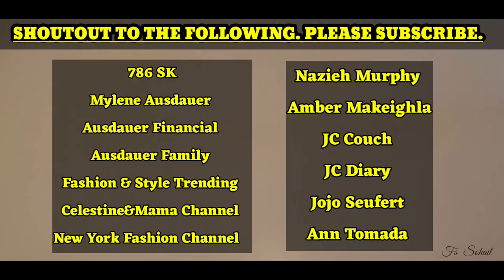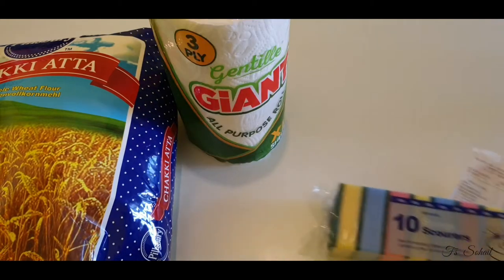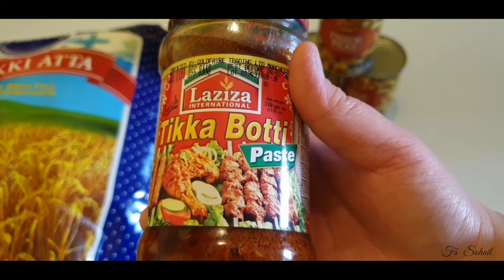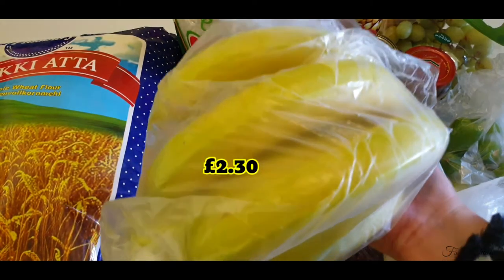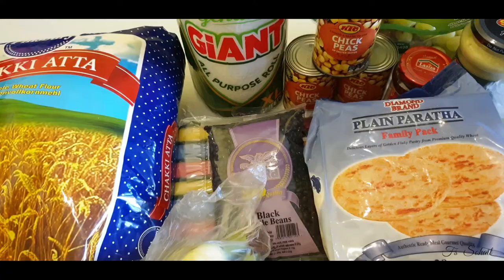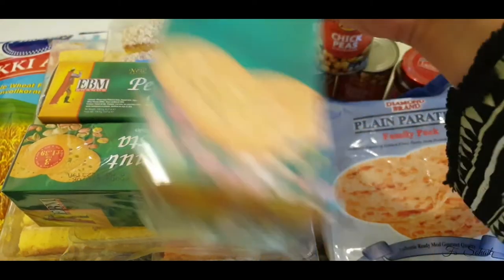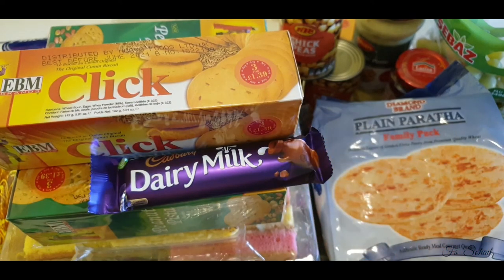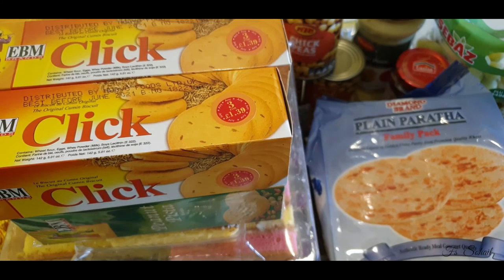WORLDWIDE FOODSTORES SHOPPING HAUL || WORLDWIDE FOODSTORES, CHEETHAM HILL, MANCHESTER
Salam and hello everyone ⚘.  I hope you are all well. Just to let you know that this is a late upload and that prices of the items featured may now vary. Thank you once again and stay safe everyone ❤